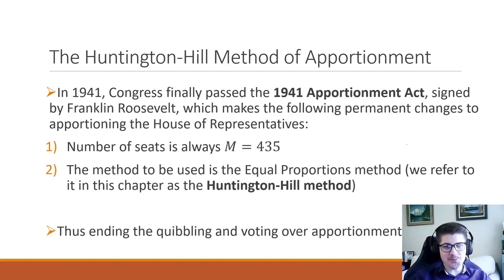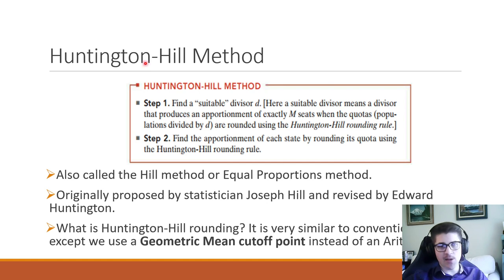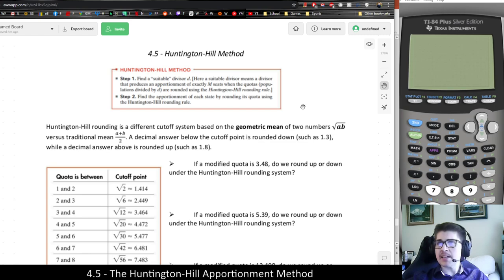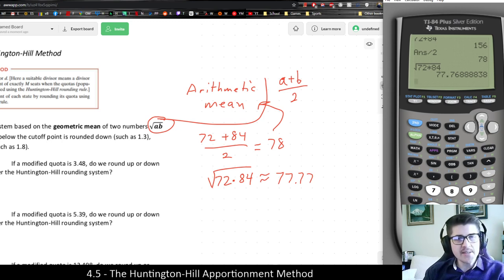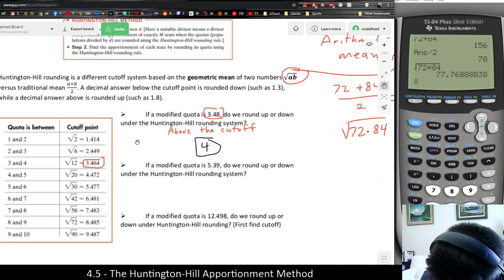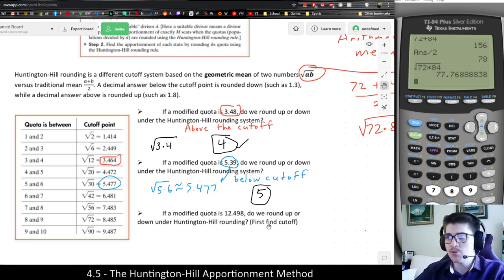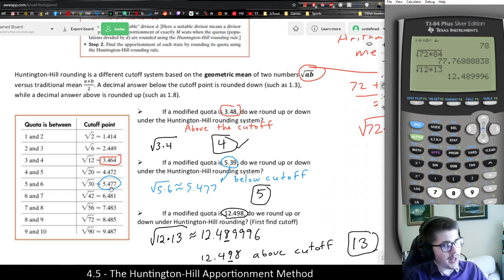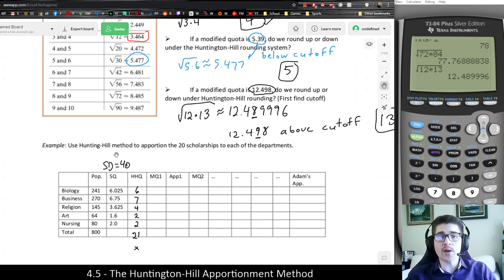[Math 3003] The Huntington-Hill Method of Apportionment (Equal Proportions)